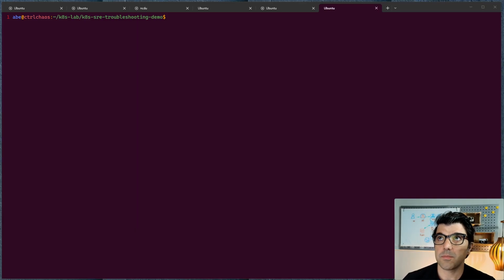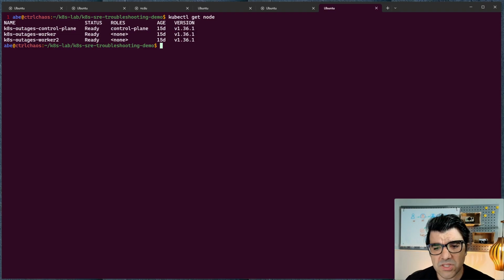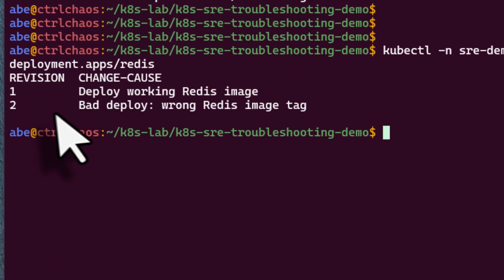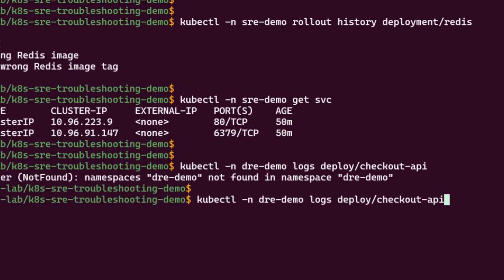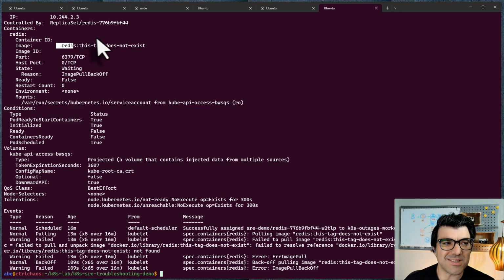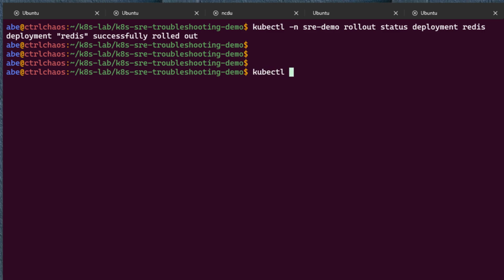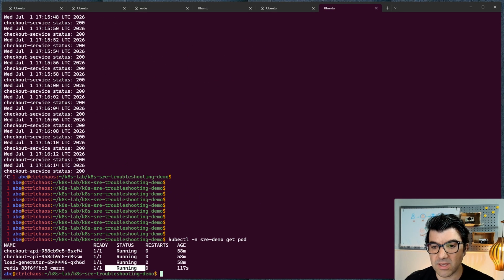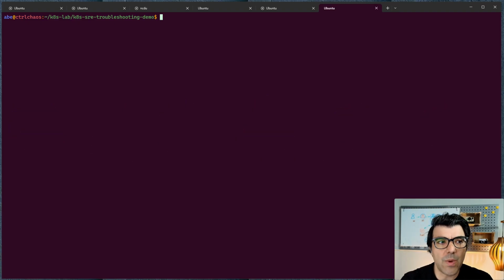Your Kubernetes App Is Returning 500s. Where Do You Start?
🚨 PagerDuty goes off at 2 AM. Your Kubernetes application is returning 500 errors. Where do you start?

Most engineers immediately run kubectl get pods. Senior SREs start by asking better questions.

In this video, I'll walk you through the exact thought process I use to troubleshoot Kubernetes incidents in production. Instead of memorizing random kubectl commands, you'll learn a repeatable framework that helps you reduce uncertainty, eliminate possibilities, and find the real root cause faster.

You'll learn:

How to think like a Senior SRE during production incidents
The questions to ask before running Kubernetes commands
How to define the blast radius of an outage
How to follow the request path through your cluster
How to correlate logs, events, and deployment history
How to identify the real root cause instead of chasing symptoms
A practical Kubernetes troubleshooting workflow you can use in real incidents

Whether you're preparing for DevOps or SRE interviews, working with Kubernetes in production, or trying to become a better troubleshooter, this mindset will save you time and help you solve incidents more confidently.

Kubernetes
DevOps
Site Reliability Engineering (SRE)
Linux
Cloud Engineering
AI for Engineers
Career Growth for DevOps & SRE

👇 What is the first question you ask when a production incident happens?